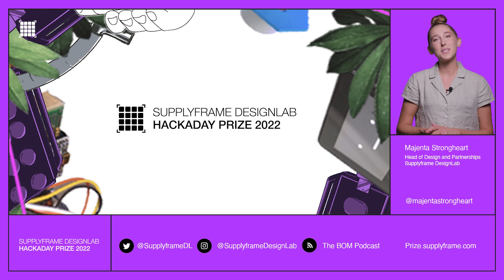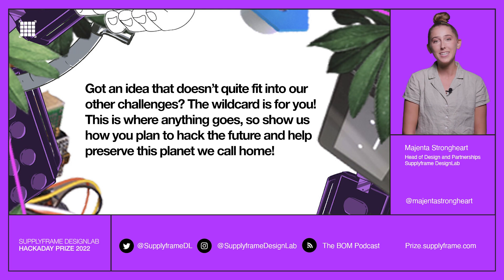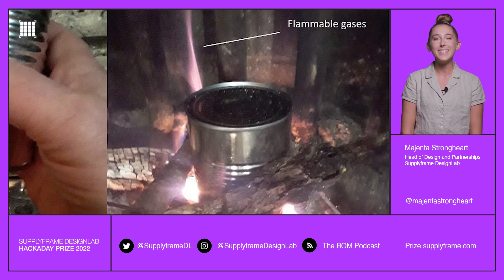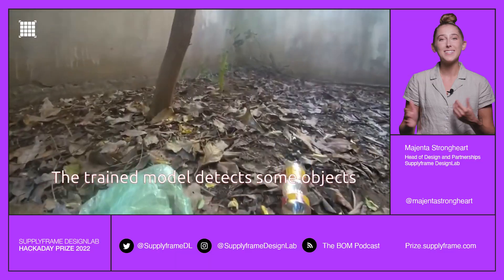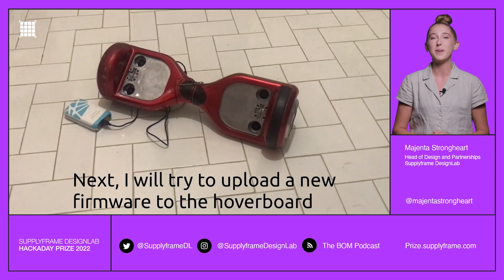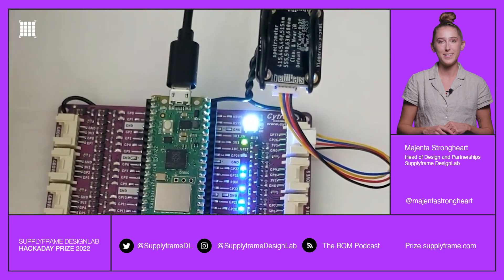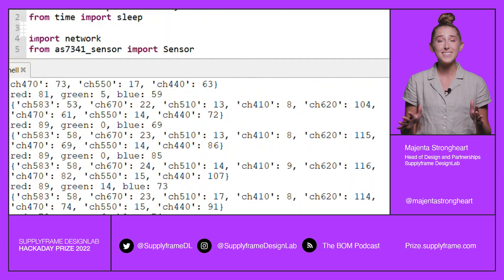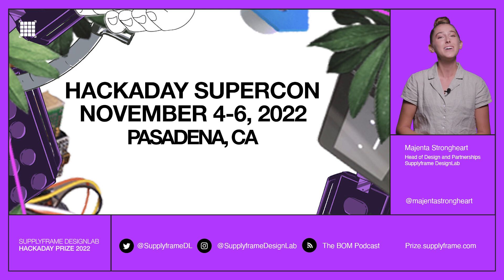2022 Hackaday Prize Entry Update: Challenge 5 - Save the World Wildcard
2022 HackadayPrize Entry Update: Challenge 5- Save the World Wildcard

For this challenge, we asked our community to choose a challenge facing the world today and build the best hardware module or device possible for the boldest solution for that challenge.